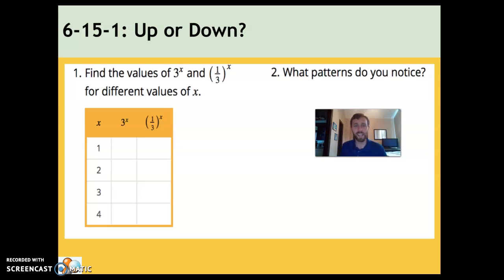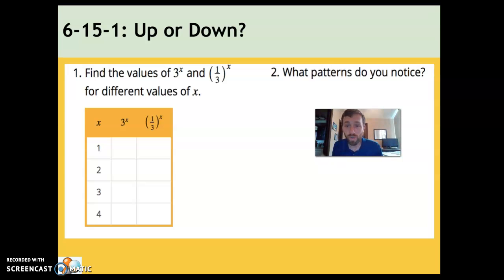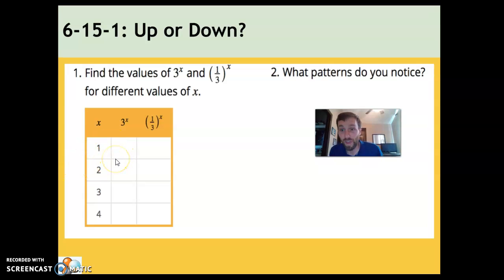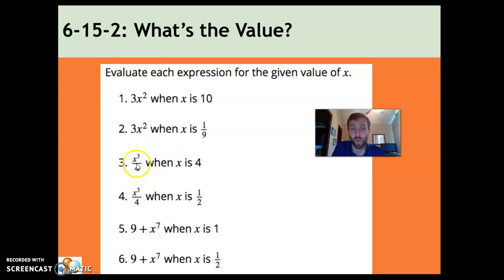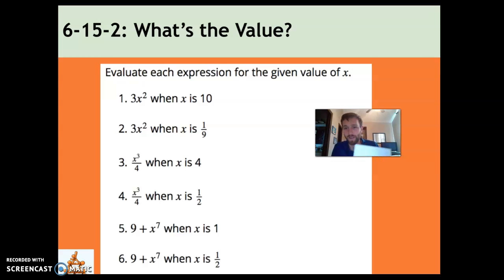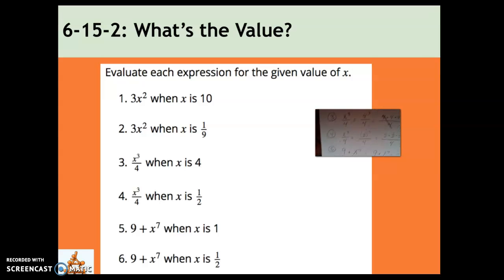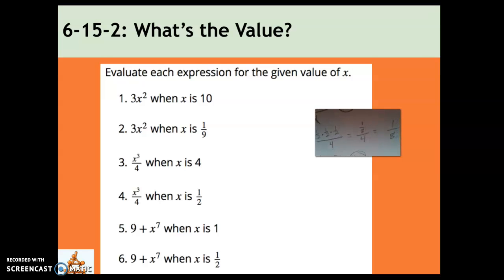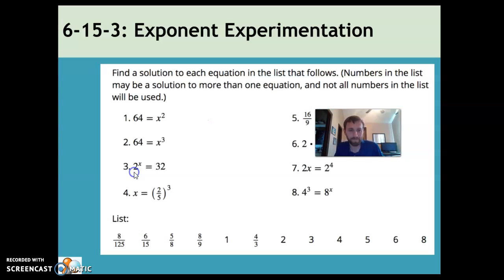OpenUp 6th Grade Unit 6 Lesson 15 Recording #7